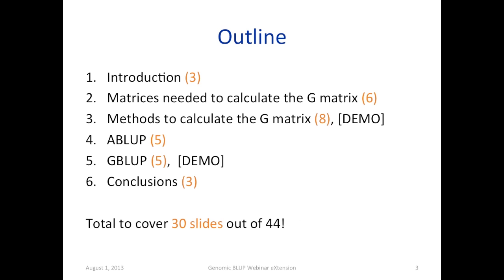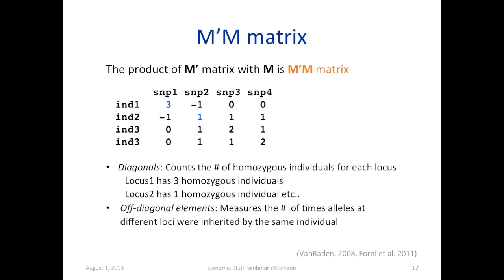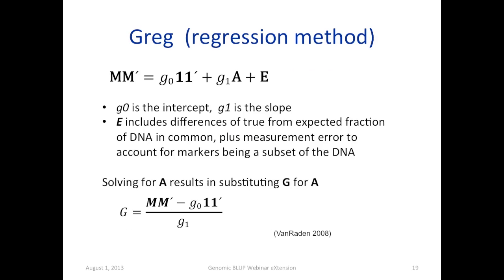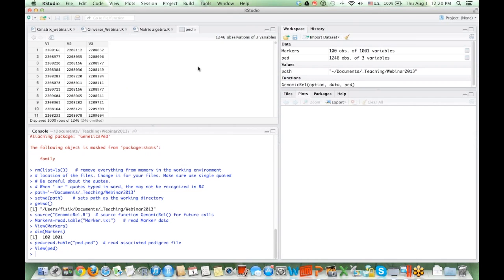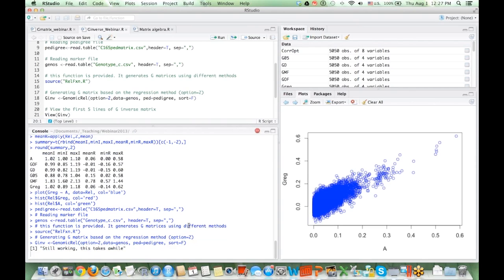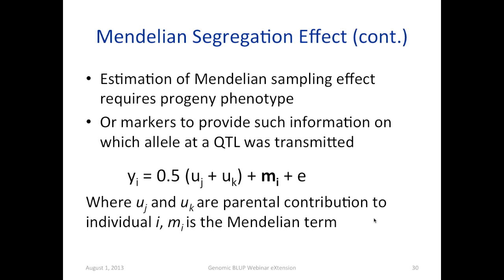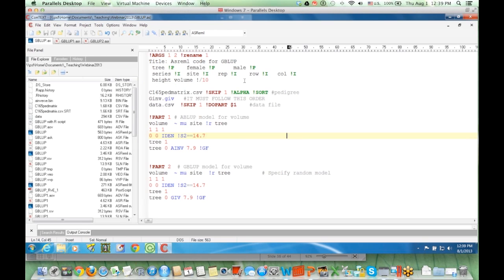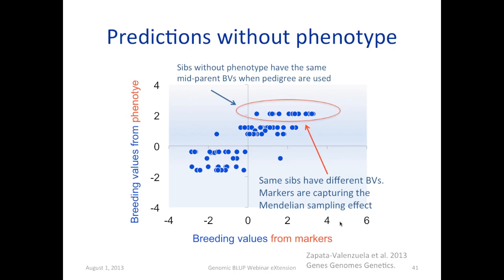Full - Genomic Relationships and GBLUP Webinar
This tutorial, recorded as a live webinar August 1, 2013, describes the application of GBLUP for genomic predictions in trees and provide a demonstration of the ASReml software using sample data.

Fikret Isik is Associate Professor and associate director of North Carolina State University Cooperative Tree Improvement Program.